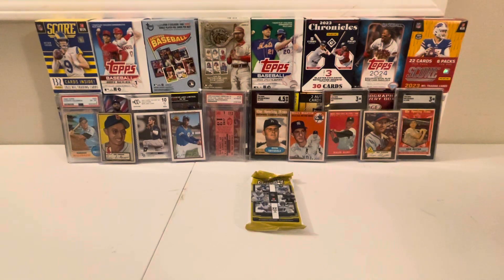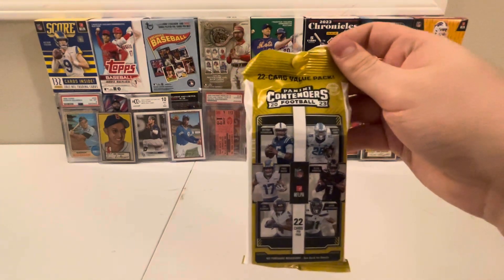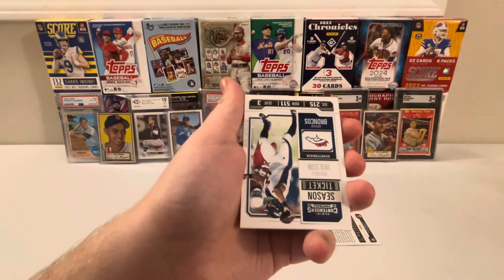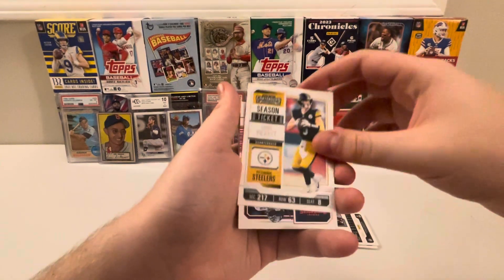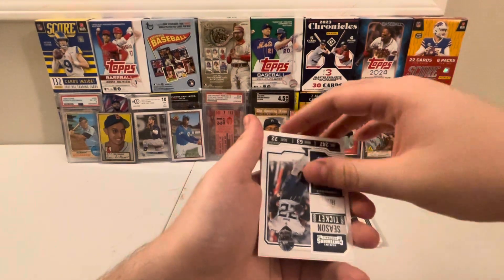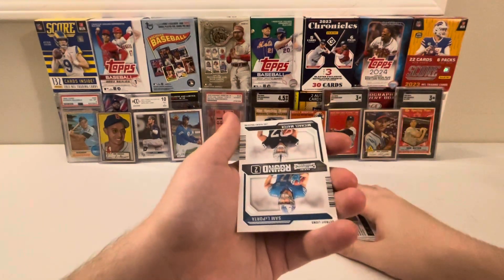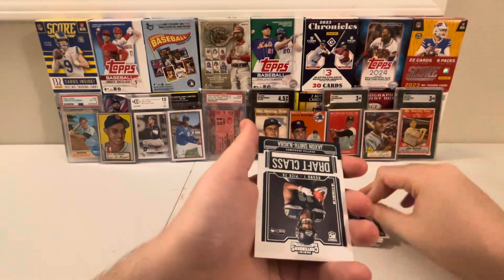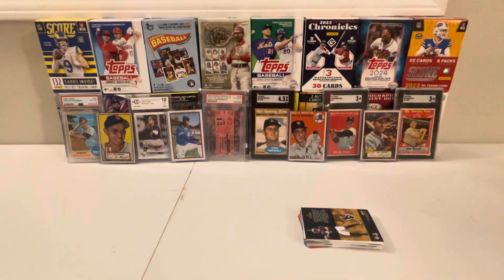2023 Panini Contenders Football Value Pack Rippin 2!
It’s time for another awesome Rippin folks! Today we’re Rippin into another value pack of Panini 2023 Contenders Football with 22 awesome cards to be found inside! We hope you guys enjoy this awesome little Rippin of mine!